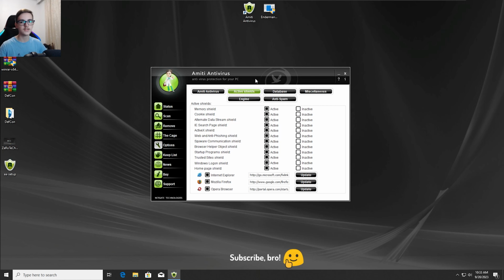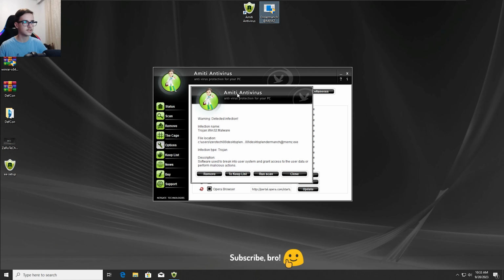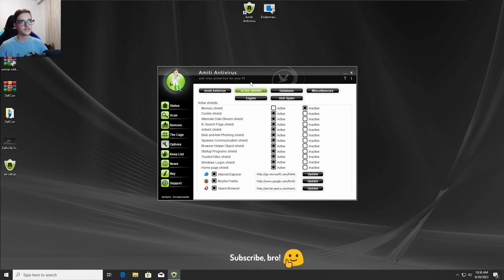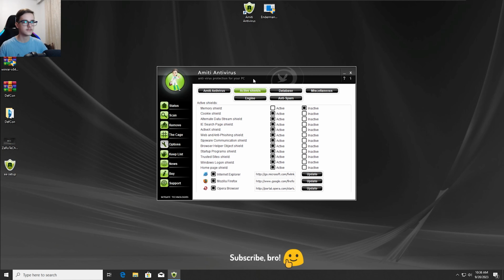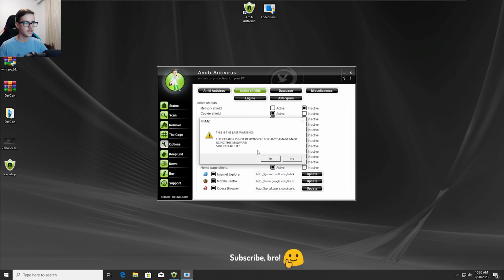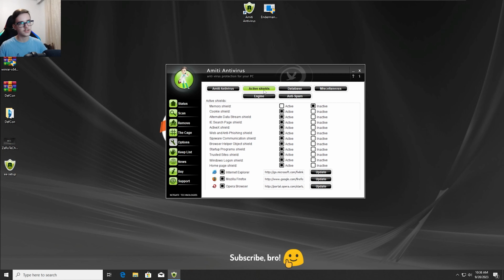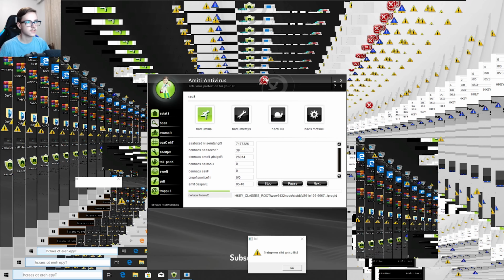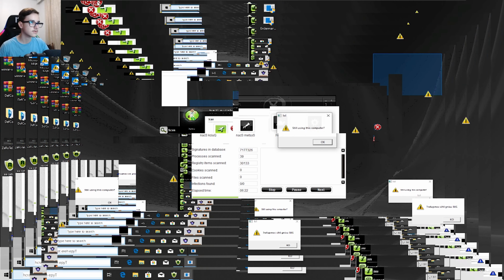Amiti Antivirus VS MEMZ Virus! | Antivirus Test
ZeRoTeCh00 Antivirus Tests

(PS: Don't Try This On Your Real System!)
Second Channel: @ZeRoMaNiA00
My Malware Database :D : doesn't exist (yet)

(YT Members, Go And Sub To Them! :D)

sonka: @handleforsale
Luca: @Luca002..
Kyle Meschi: @kylemeschi8099
Möwe: @moweME
bedjava2014: @Bedjava2014
hobbitmann: @TheHobbitmann
Galaxy6430: @oriyava
panos_gaming gr: @panos38061
skayQz: @skay-a